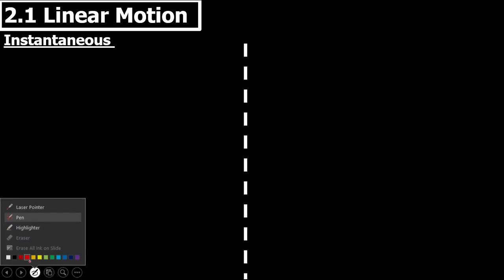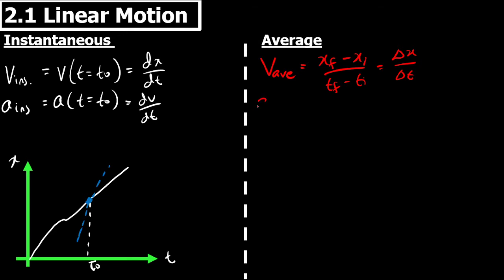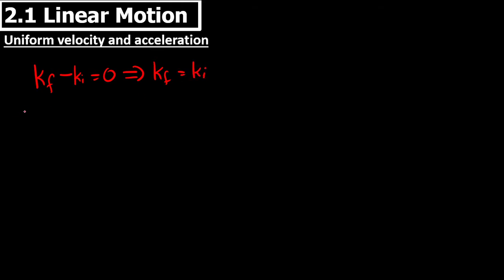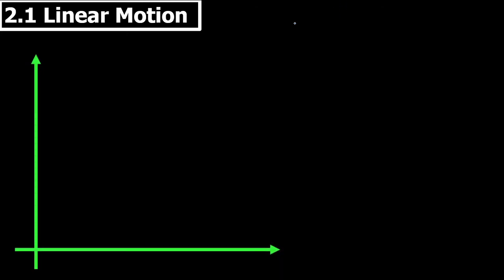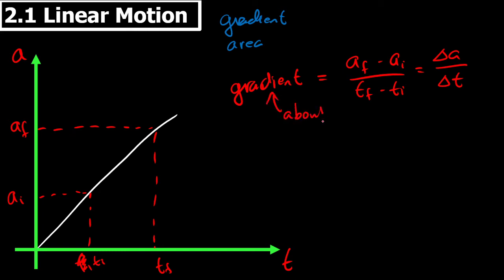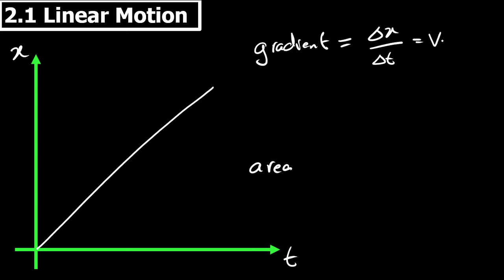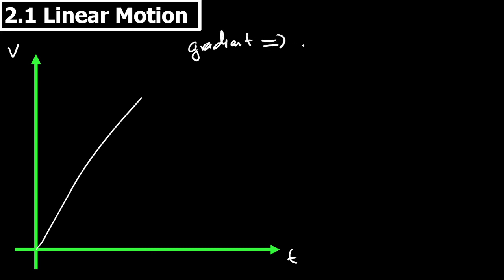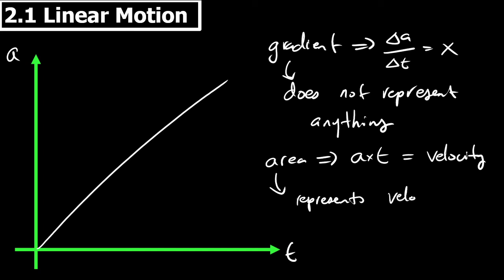2.1 Linear Motion